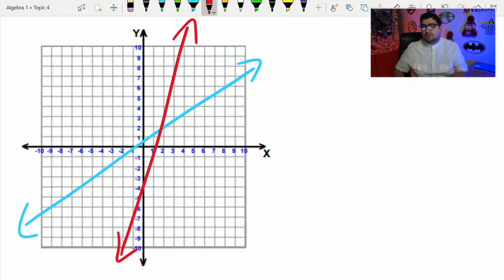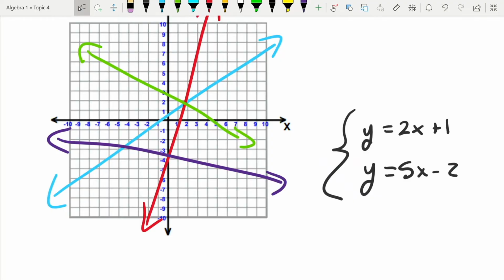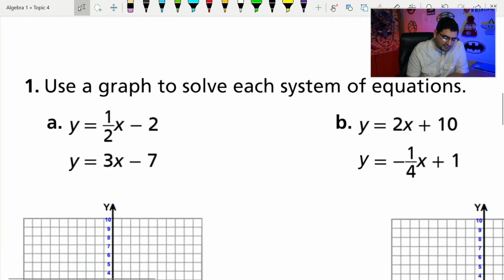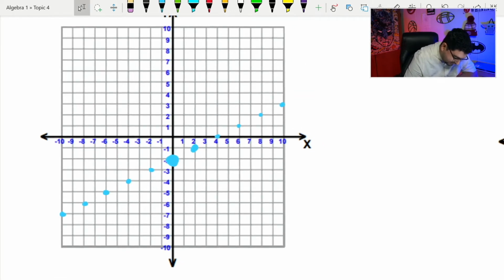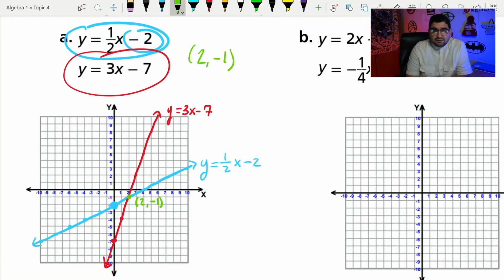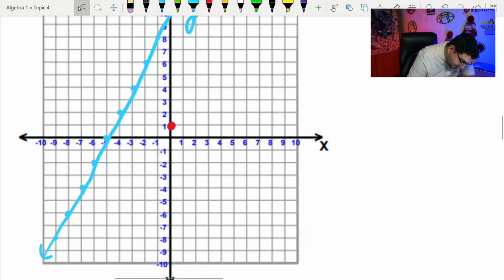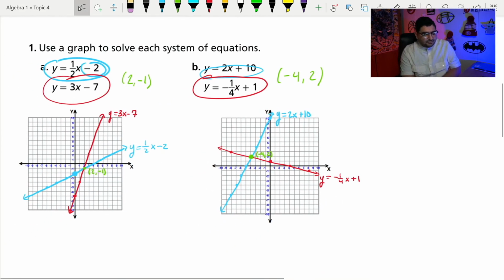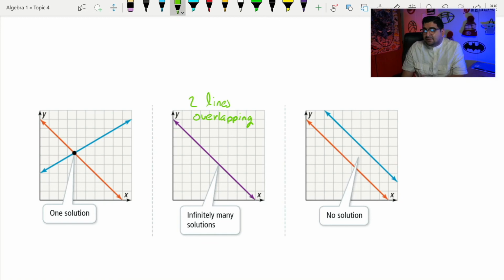Systems of Equations: How to solve by Graphing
In this video, you will learn about systems of equations and how to solve them by graphing.